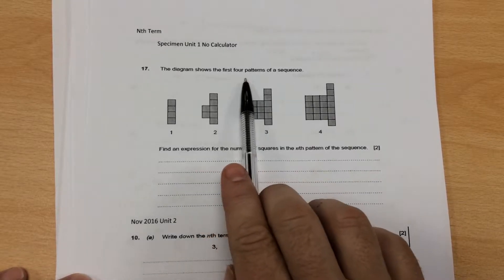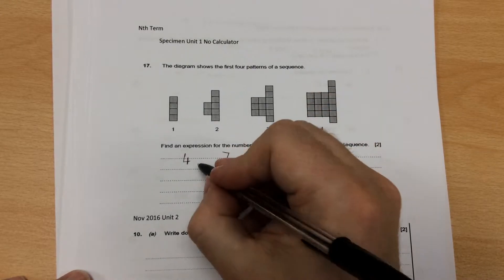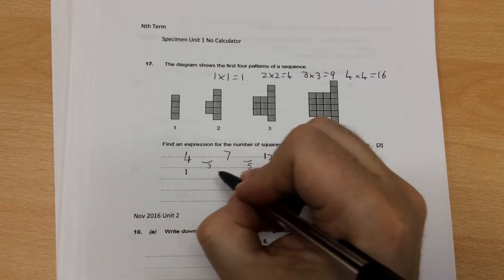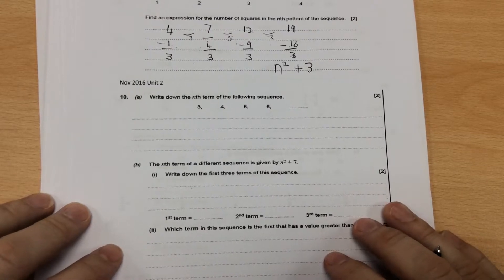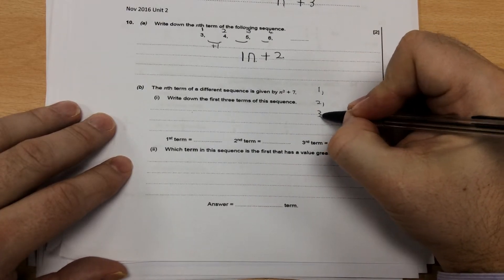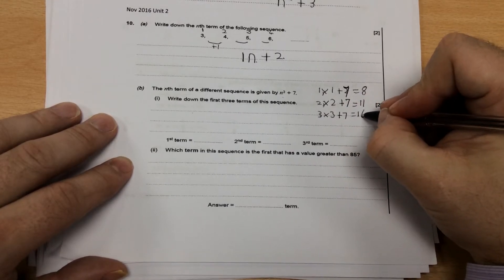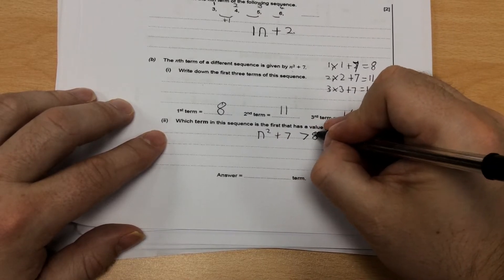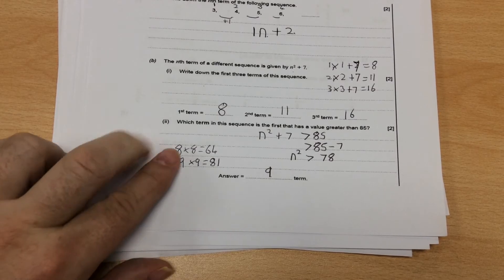Nth Term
Description